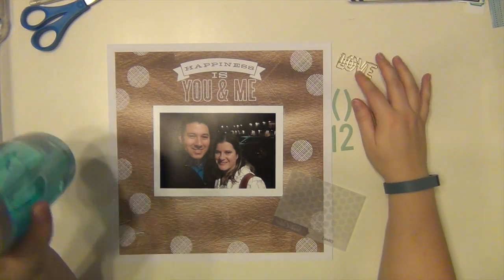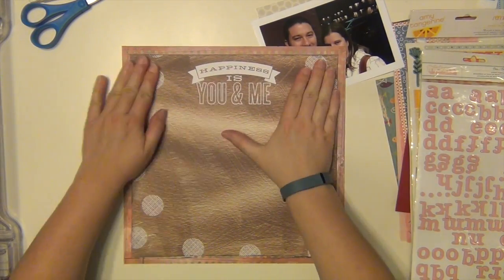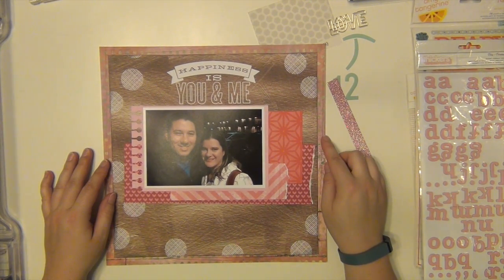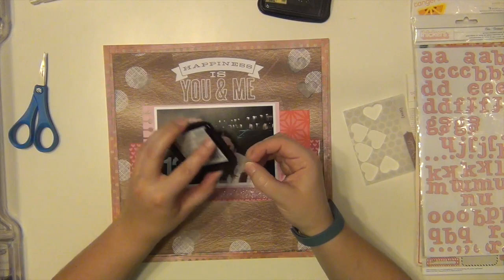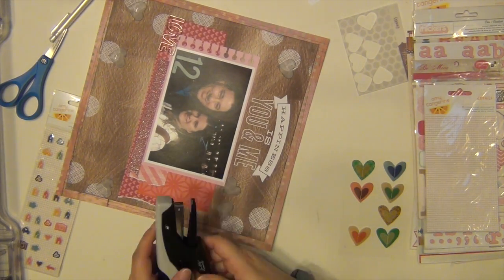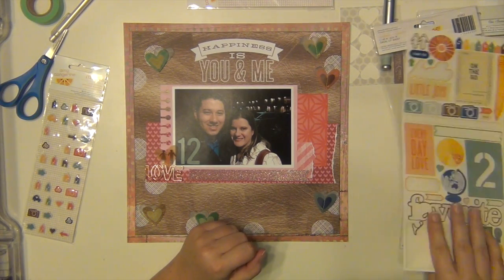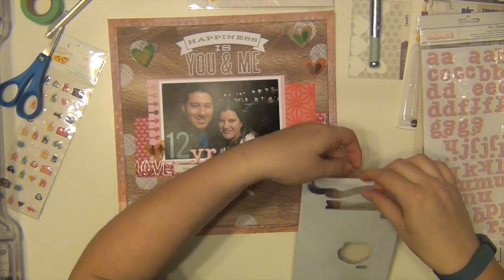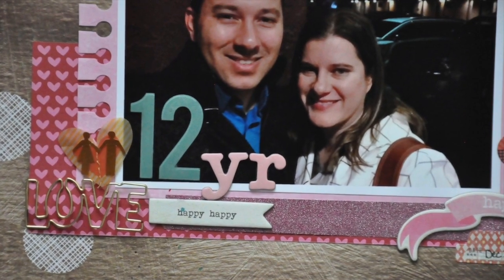Scrapbooking Process 081: Happiness (Jan Scrap Stash kit)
Hey everyone!  Here is the second layout using my January Scrap Stash kit.  For more on the Scrap Stash kit concept, please go check them out